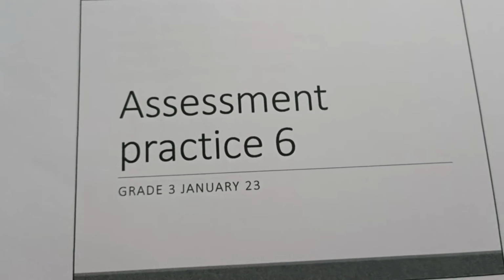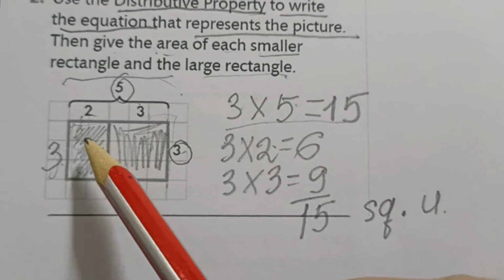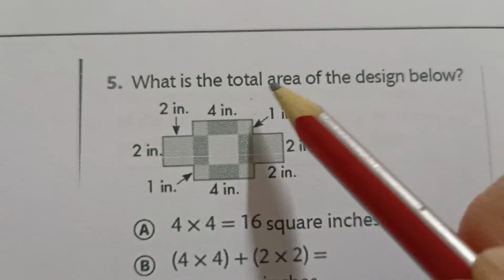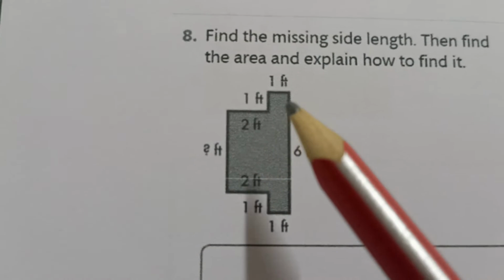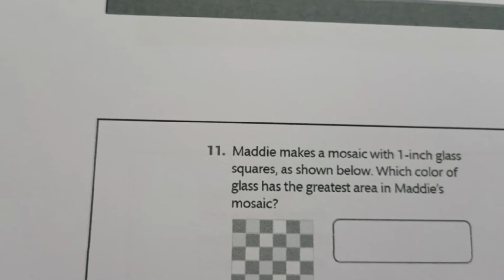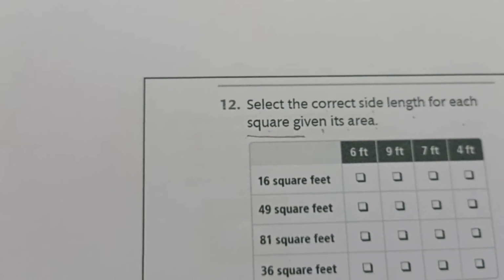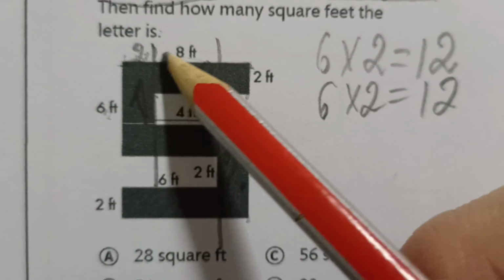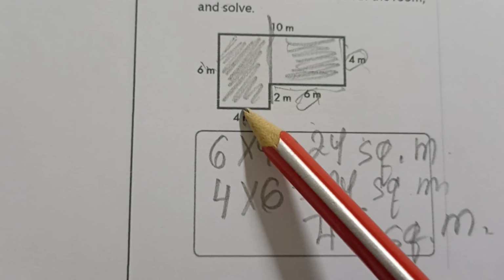Assessment practice Unit 6 grade 3